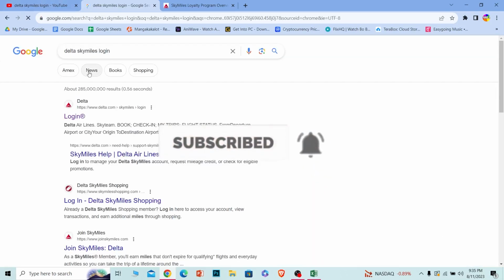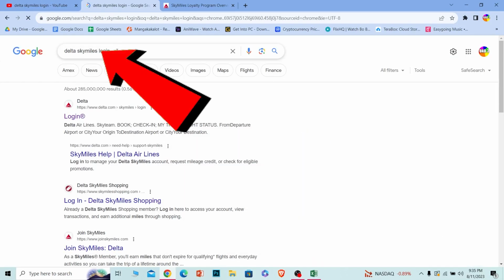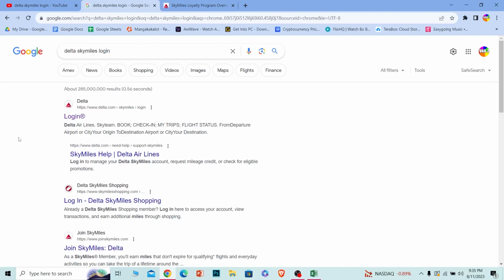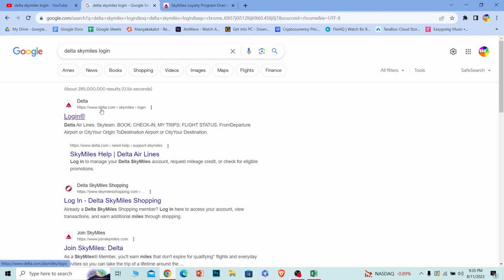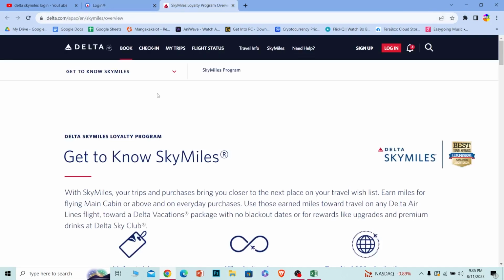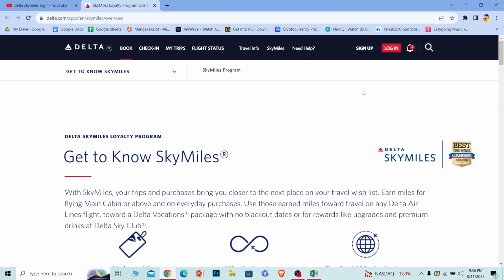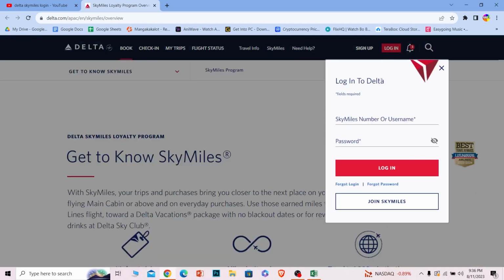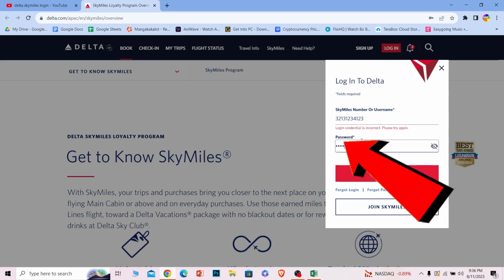How To Login Delta SkyMiles Account (2023) | Delta Airlines Sign In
This video walks you through the step by step process of how to log into your delta skymiles account. Watch the video till the end and learn the steps in detail.